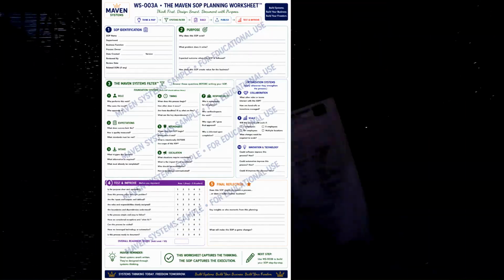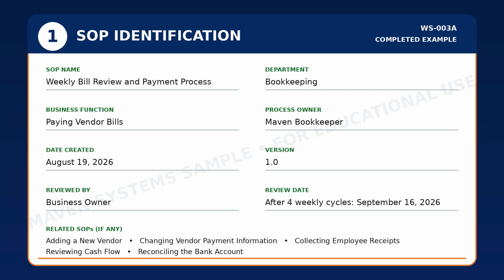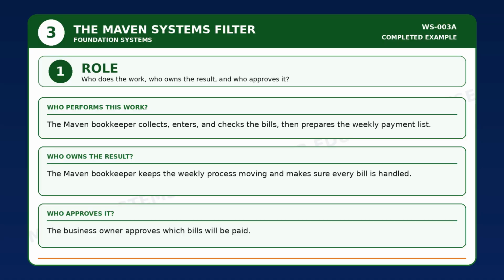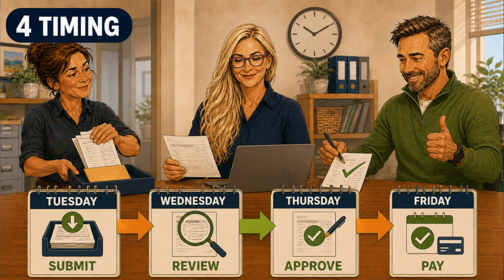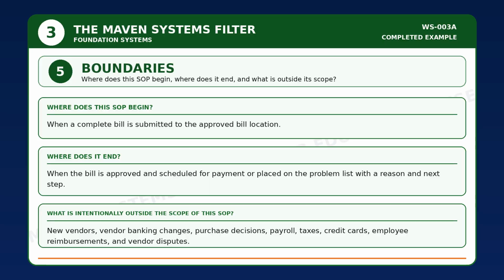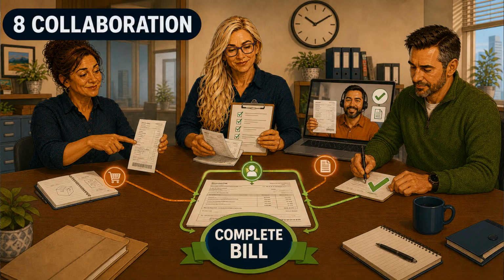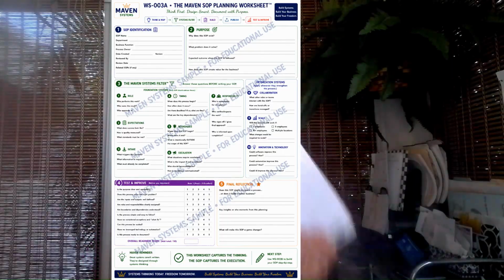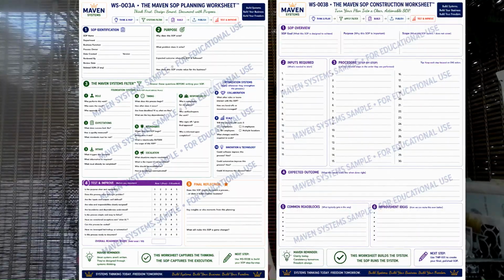Don’t Just Write an SOP. Fix the Process First. | Real A/P Example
Most bad SOPs don’t fail because they’re poorly written. They fail because nobody fixed the process BEFORE they wrote it down.

In this Special Edition of The 4 Minute Maven, we’re building an actual SOP from the ground up using a common small-business problem:

A vendor bill gets missed. The vendor puts the business on COD. Now what?

Sure, the bookkeeper can find the bill and get it paid.
But that only fixes TODAY’S problem.

A Maven asks a better question:
Why did this happen, and what system will keep it from happening again?

We’ll take a weekly bill-paying process and run it through all 10 Maven Systems Stations:
Role • Expectations • Intake • Timing • Boundaries • Escalation • Responsibility • Collaboration • Scale • Sustain

Using the Maven SOP Planning Worksheet WS-003A, we’ll determine who owns what, where bills should go, when things happen, what happens when something goes wrong, how approvals work, where technology belongs and whether the process can grow with the business.

And here’s the important part:

We’re NOT starting by writing the SOP.
Great SOPs are not written first. They’re thought through first.

Because documenting a broken process doesn’t fix it.
It just makes the broken process easier to repeat.

That’s the difference between simply documenting what a client does and using Systems-Based Advisory™ to help build a better business.

A bookkeeper fixes the late bill.

A Maven fixes the system that allowed the bill to become late.
Systems today. Freedom tomorrow. A stronger business always.

CHAPTERS:

00:00 Let’s Build an SOP
00:19 The Problem: A Vendor Puts the Client on COD
01:53 What Actually Went Wrong?
03:04 SOP Identification
05:32 Purpose: Why Does This SOP Exist?
06:52 The 10 Maven Systems Stations
23:56 Test and Improve the Process
24:52 Score Your New SOP